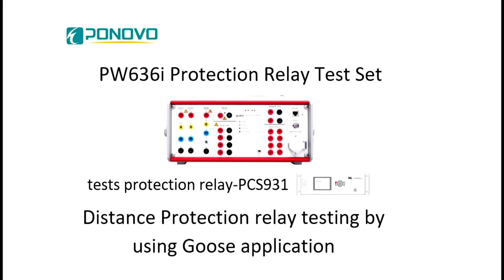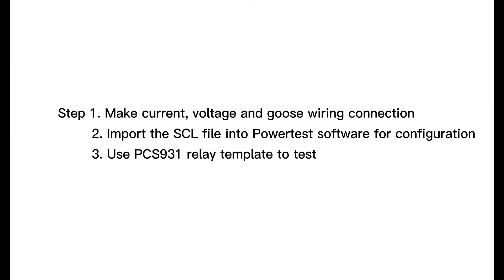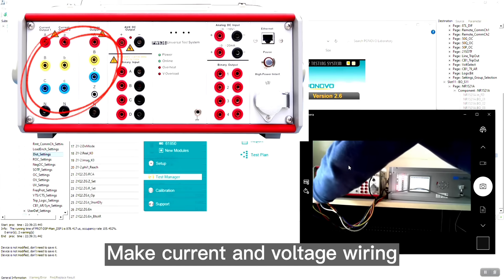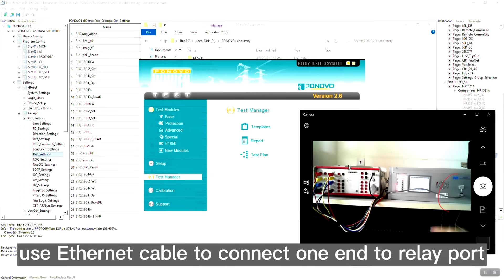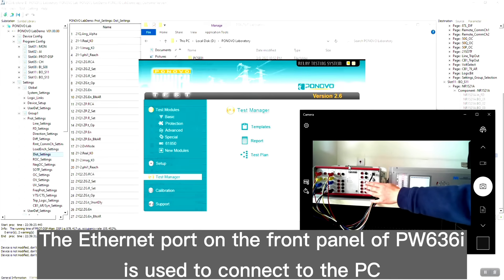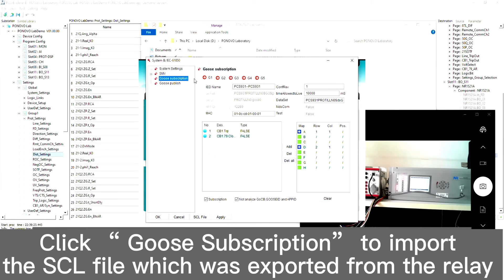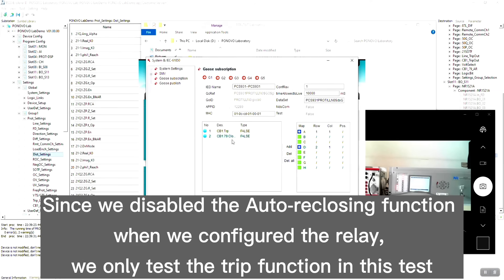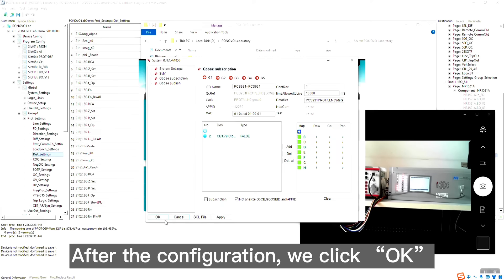How to test distance protection relay function with Goose by using PW636i p relay test kit?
How to test distance protection relay function with Goose by using PW636i protection relay test kit properly and automatically?
Check this video to get an answer on the super convenient protection testing solution.
In the demo, we are using PONOVO’s PW636I protective relay test set and relay template of Powertest software for the testing the NR’s PCS931 protection relay with Goose Message, the convenient binary connection has been replaced by using Ethernet connection.